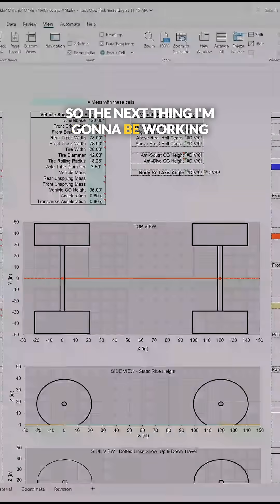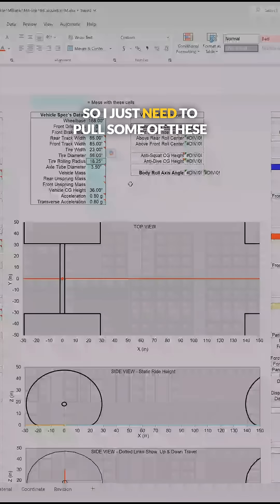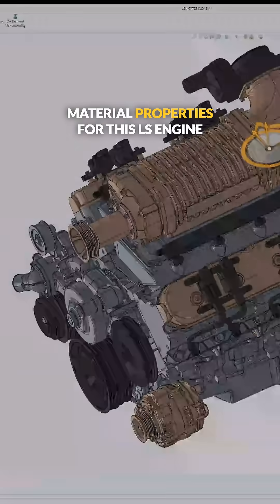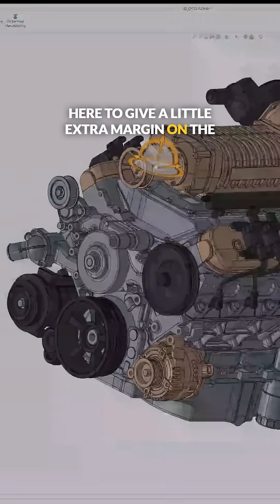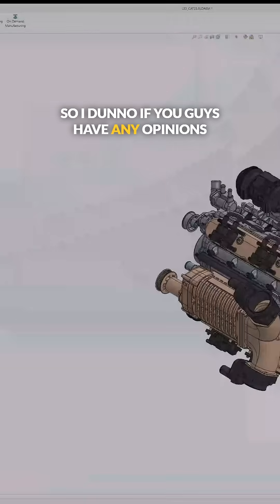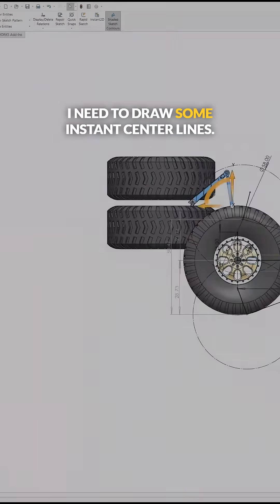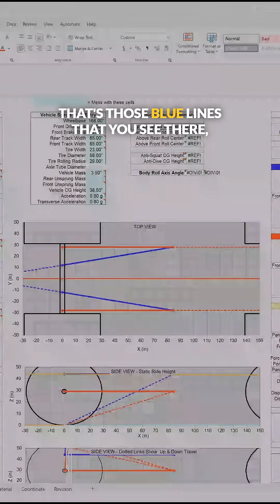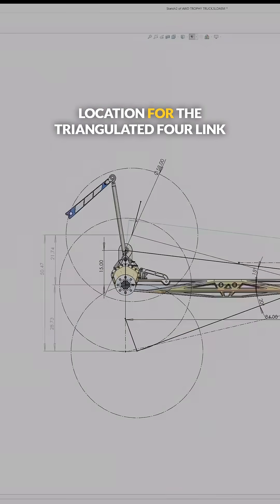4-Link Suspension Calculator & CG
Time to design the trophy truck's four-link suspension! I'm using a calculator from @BustedKnuckleOffRoad  to dial in the geometry for ideal anti-squat, anti-dive, instant center, and roll center. To get accurate calculations, I'm setting the LS engine model's material to cast iron to account for total mass and accessories, even though an aluminum block might be used. The trailing arms will be parallel, and the top four-link mounts will be triangulated with a 24-inch spread. The key is getting the geometry to intersect at the ideal anti-squat line, defined by the center of gravity. Full video linked!